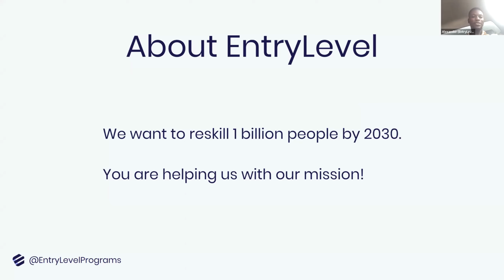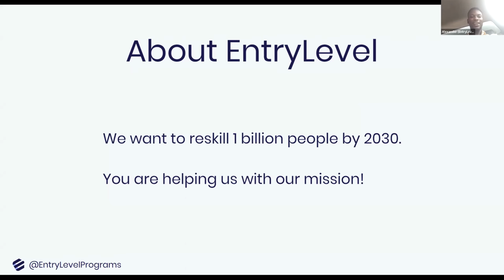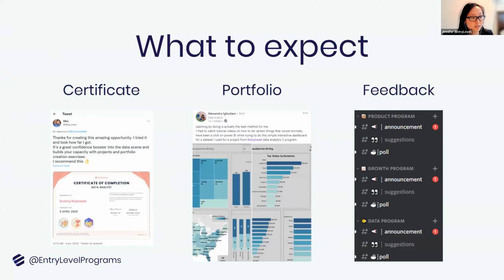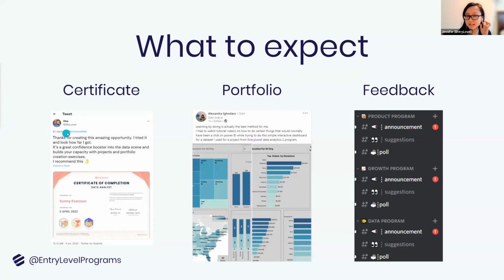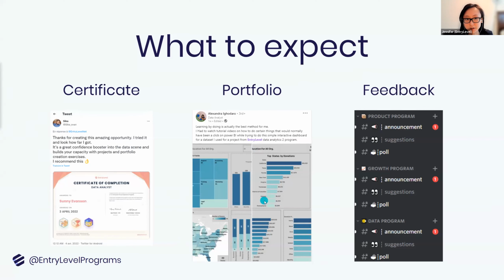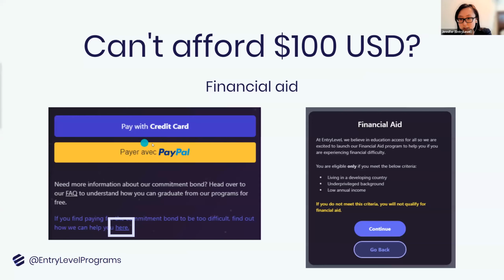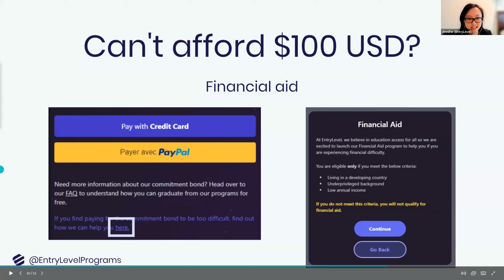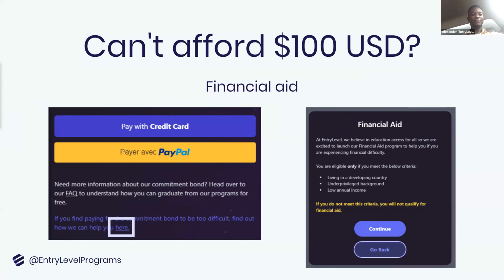EntryLevel FAQs: Information Session